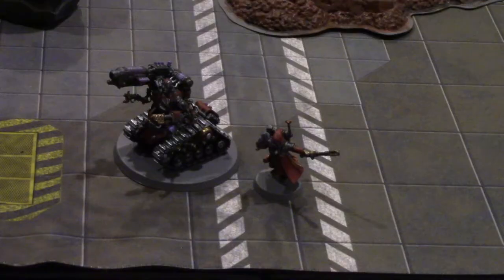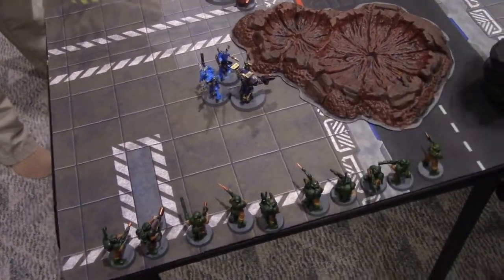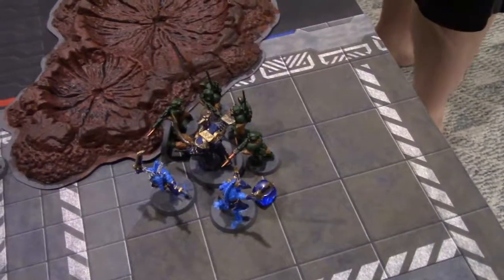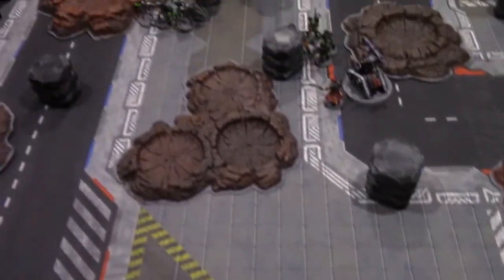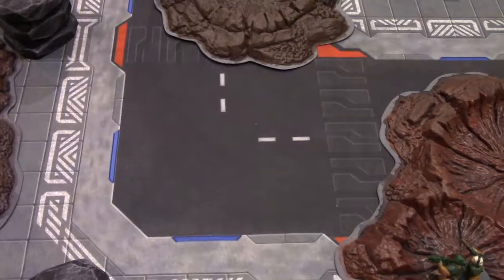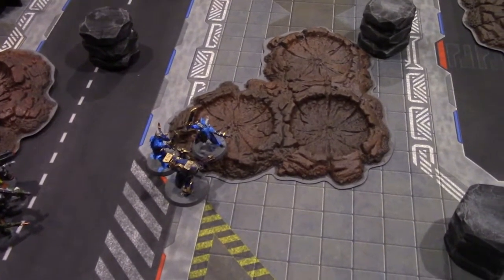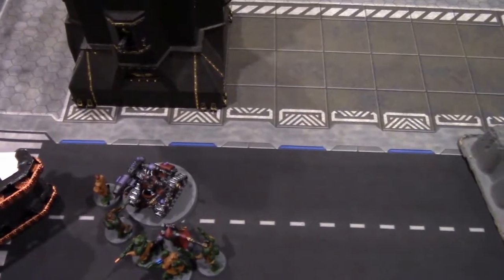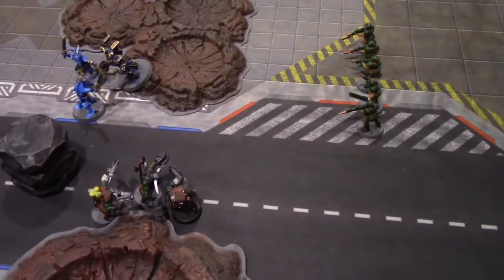Digital Woods' 40k Halloween Special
Welcome to our 2017 Halloween Special.  A four way race through Zombies to escape.